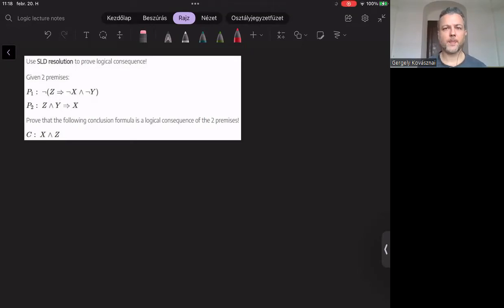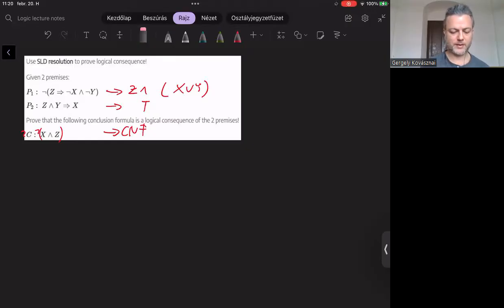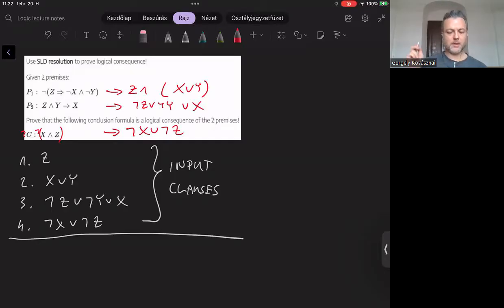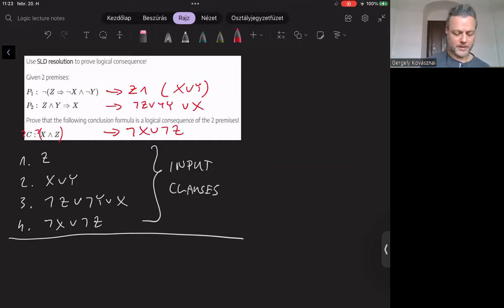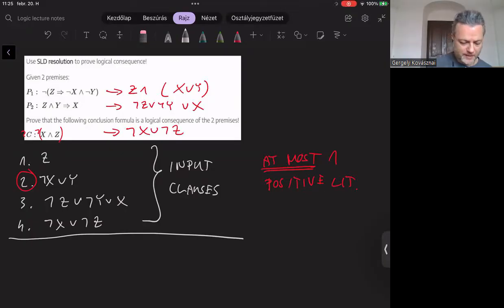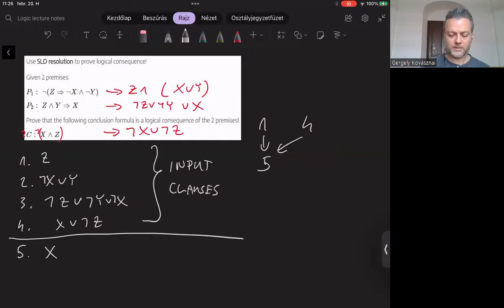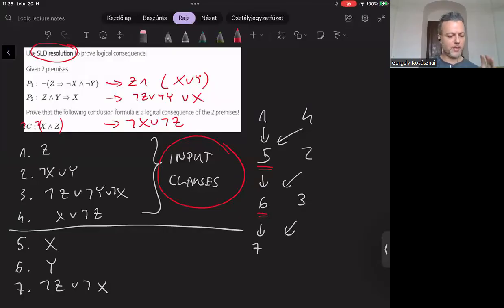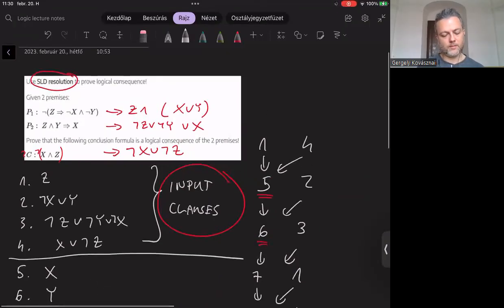Module 6 - SLD resolution